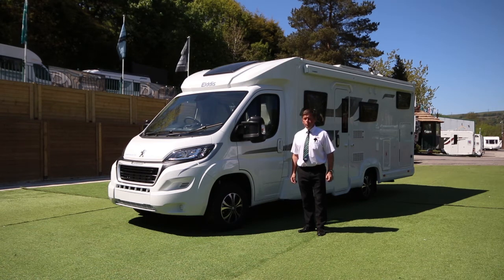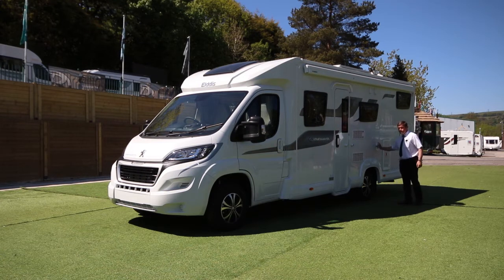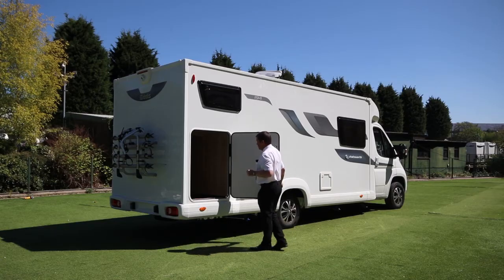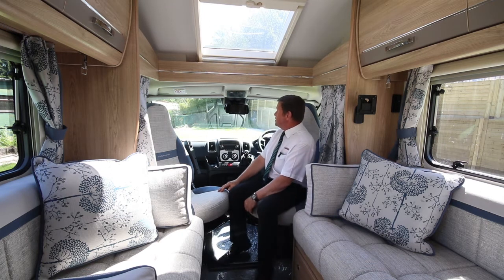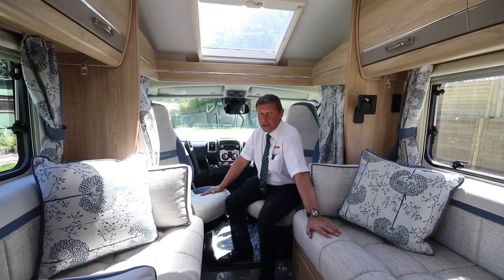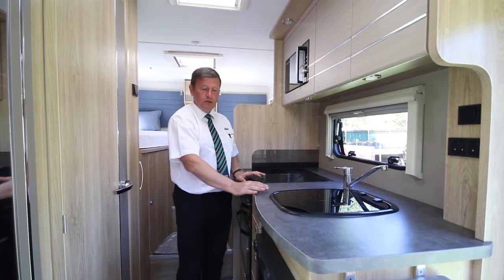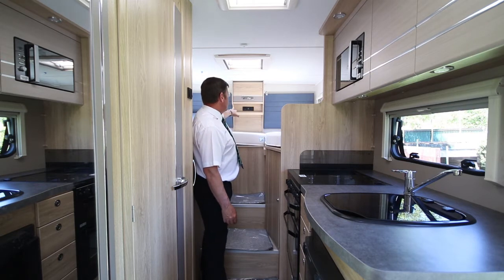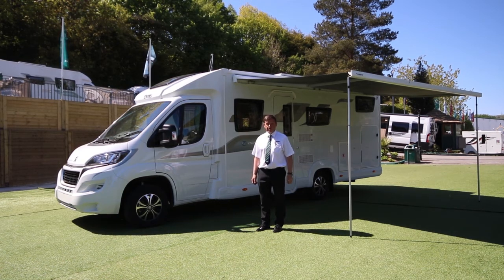NEW Elddis Chatsworth 194 2020 Motorhome Model Demonstration Video HD - Glossop Caravans Ltd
Additional Details : Introducing the multi award winning Glossop Caravans exclusive Elddis Chatsworth Motorhome, which is based on the hugely popular Elddis Autoquest range. It has upgraded GRP side walls, and a GRP underskin which are much more robust than the standard aluminium ones, and with it being a Elddis product it has been constructed using Elddis SoLiD construction techniques, which is backed with a 3 year warranty and a 10 year water ingress warranty. All the Elddis Chatsworth range is based on the Peugeot Boxter which has a euro 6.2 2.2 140BHP HDI Turbo diesel engine, and it has Cruise Control, automatic Lights and Wipers, a rear view camera, a DAB and Bluetooth stereo with steering wheel controls, and cab air conditioning, is also fitted for extra comfort while driving, we have also included 15" alloy wheels, and for extra safety it has been fitted with a passenger airbag. This caravan has Whale underslung 4kw underslung dual fuel heating which works off Gas, Electric or Both, and with the Grade 3 insulation it means it can be used all year round, and with the winter pack which protects your 100L underslung fresh water and 70L waste water tank, so you can travel in comfort and style. Entrance is via the low level, easy access step through the solid habitation door which is held open with a magnetic door retainer. Inside this very impressive motorhome and you can immediately see whys it's an award winning motorhome, with its exclusive upholstery which has been treated with AquaClean and the cushions are all Ozio cushions which stays cool in summer and keeps you warm in winter, the cabinets are all craftsman built using dovetail joints, and all the cabinets have new for 2019 designed handles with positive locks. There are also extra passenger seats, with seat belts cleverly hidden away under some of the parallel bench lounges, meaning that there are always enough seat belts for berths. For 2020 there is also a new 12v control panel making it easier to read and understand, and new style sockets and switches. Throughout this motorhome all the lighting is 100% LED which uses 80% less power, all the motorhomes have full height wardrobes with soft close hinges, and it has easy clean blinds and flyscreens. The kitchen area has a domestic size separate oven and grill, it also has a dual fuel hob, a fridge freezer with a removable freezer unit, a black gloss enamel sink with a glass lid, and an Omnivent, and all the kitchens have a lift up extension, and we have included a microwave. The washroom has a domestic style door and door handle with a high quality lock, there is also a boutique wash bowl, with a swan neck mixer tap. Externally we have added a shower point, perfect for washing down muddy boots or a muddy dog after being out, a 230v socket, and a external BBQ point, we have also included a roll out awning, and to keep the leisure battery charged we have included a solar panel, and on top of all of this we have included an alarm, and a tracker.